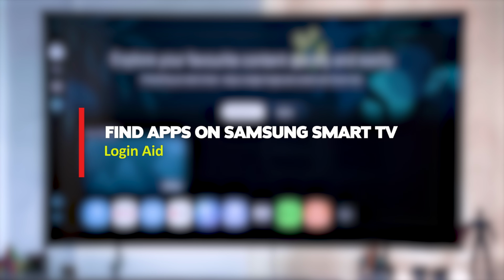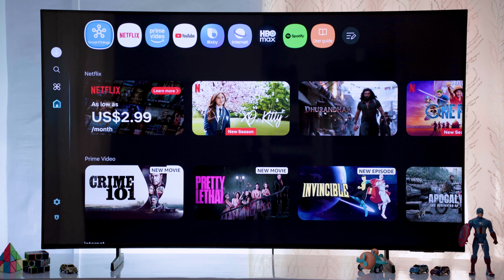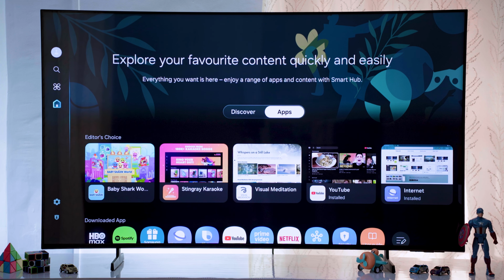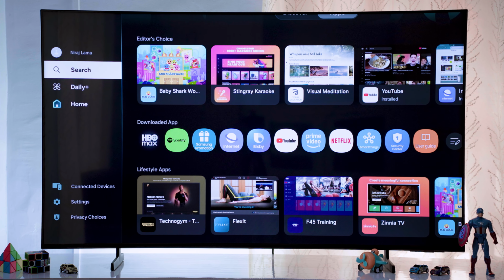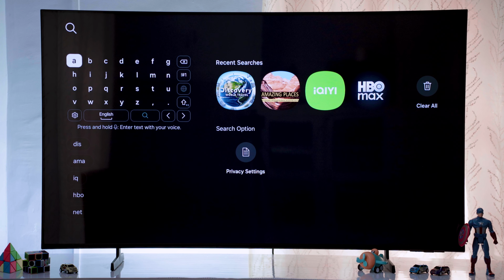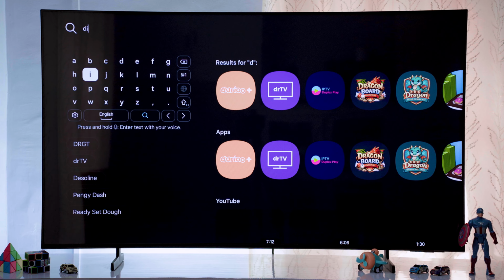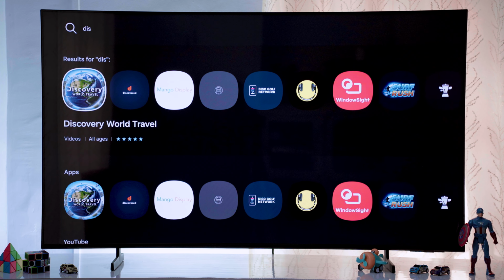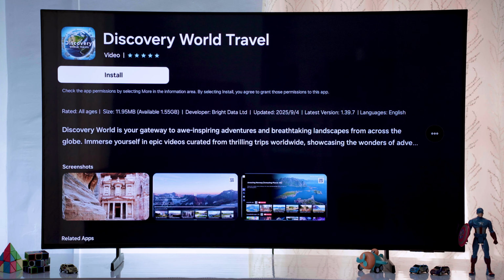How To Find Apps On Samsung Smart TV | Install Apps On Samsung TV 2026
Struggling to find or install apps on your Samsung Smart TV? This video walks you through how to search for apps and download or install them on a Samsung Smart TV, step by step. You’ll learn how to quickly find your favorite apps and add them to your TV for easy access.